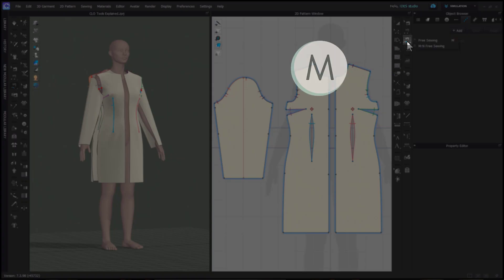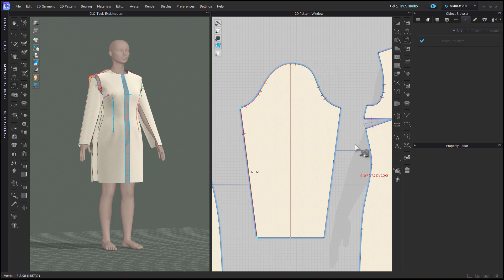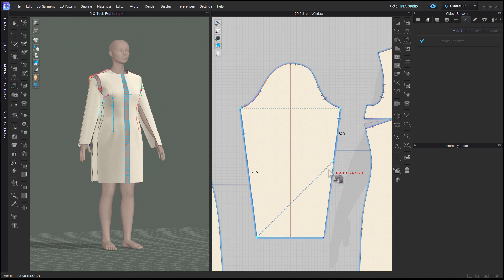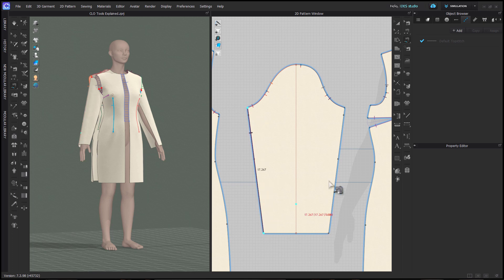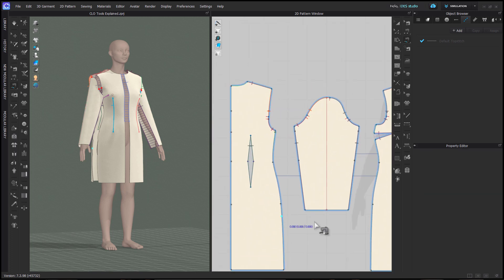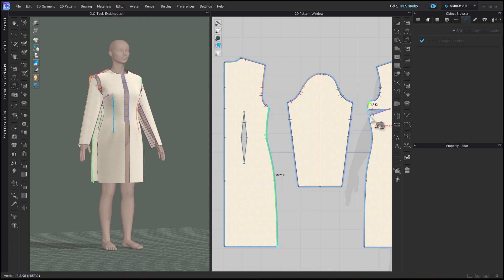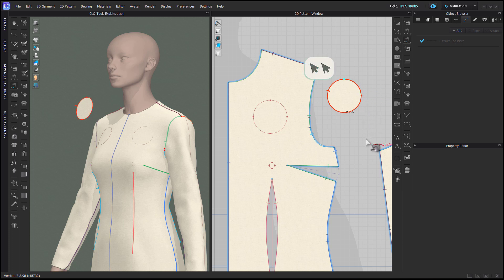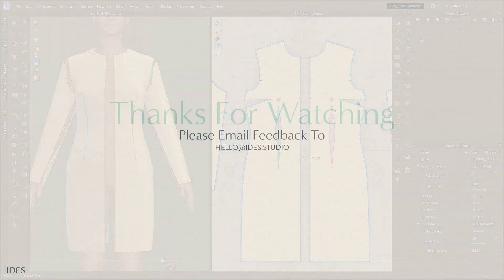CLO Tools Explained, In 2 Mins- Free Sewing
This series of videos explain the gist of what each tool in the CLO 3D toolbar is used for and how it works. All videos in this series are under 2 minutes.

This one explains Free Sewing, Hotkey M, a tool used to garments together, regardless of segment point placement. It is the most commonly used, useful sewing tool.